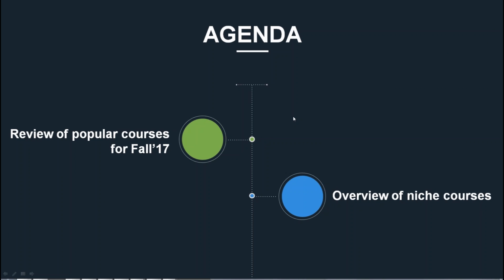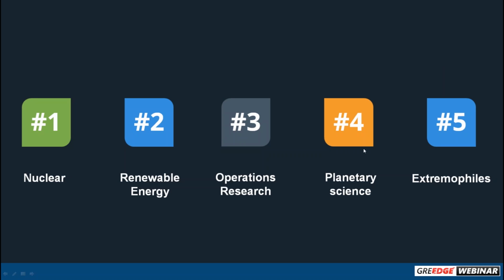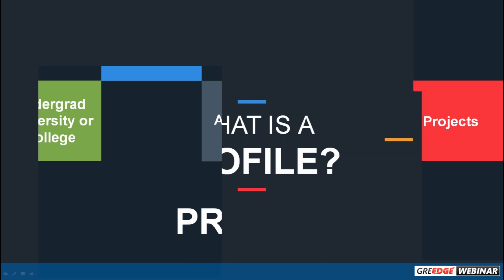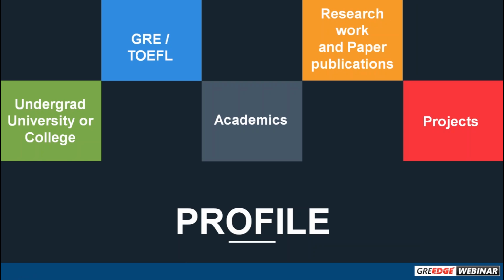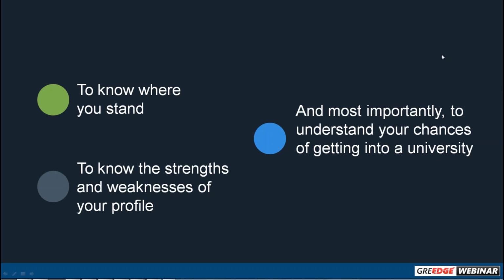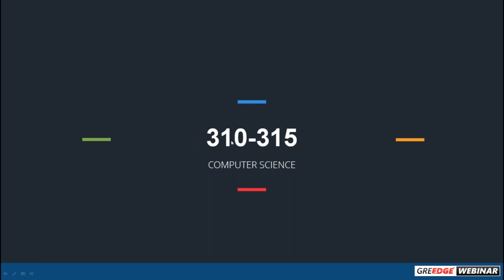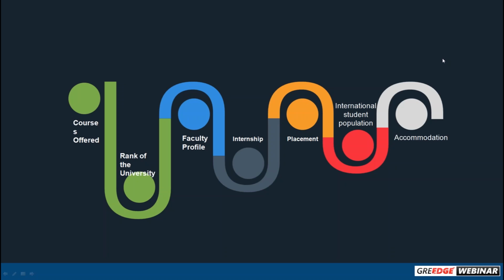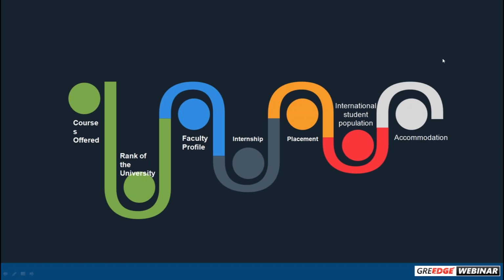Special Seminar: Fall`17 University Bucketlist for your GRE Score | GREedge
Ever wondered what universities you can get into with the said GRE score ranges? Or, do you want to know what are the most popular courses for Fall’17?

Join Mr. Khamakhone Chandrasekaran, Admission Expert-GREedge as he shares with you his vast experience in admission and university selections . Having helped over 1000 students reach their dream universities, he is here to help you too.